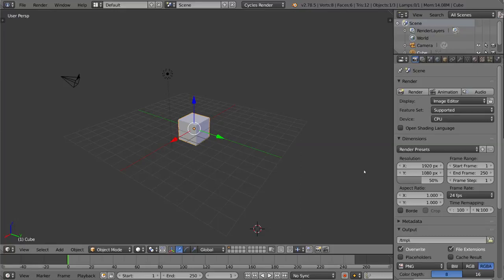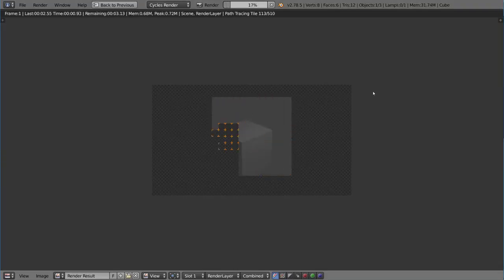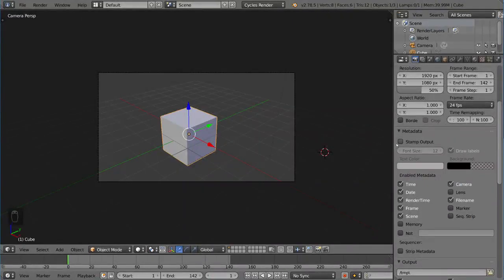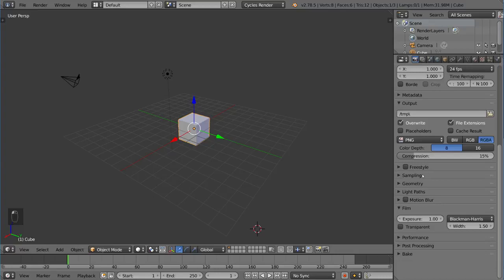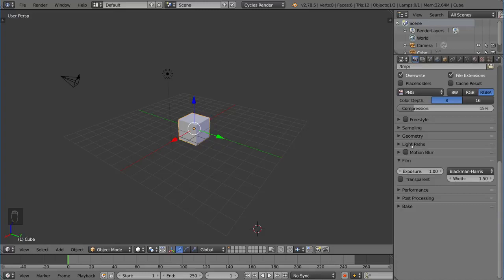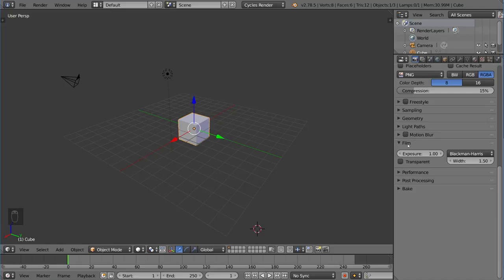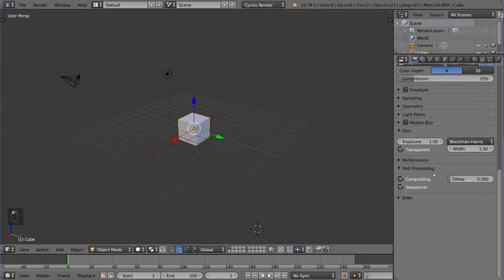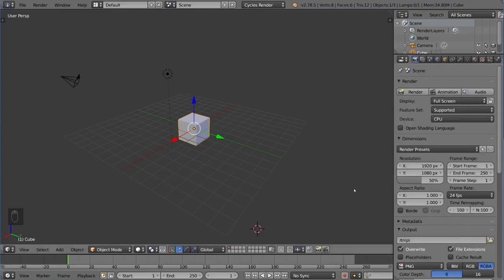Introduction to Render Settings Blender Fundamentals